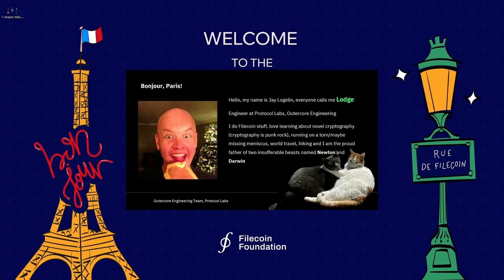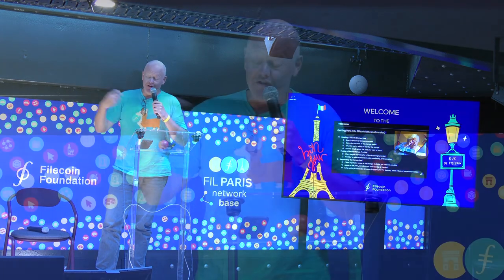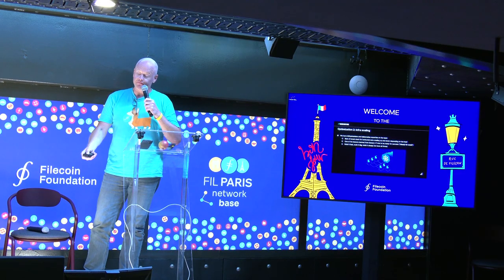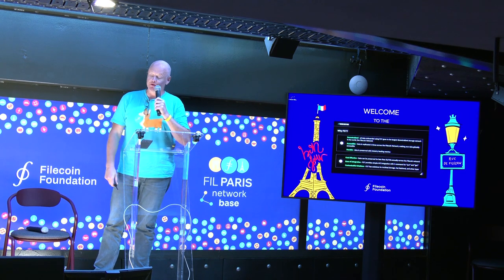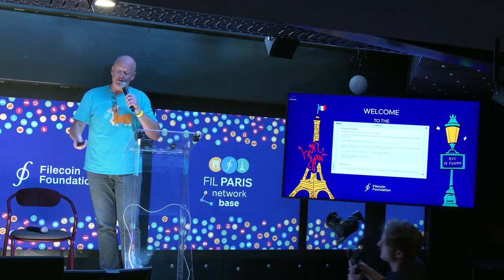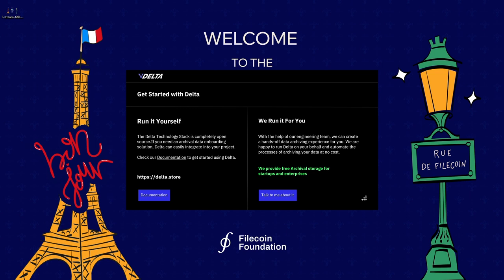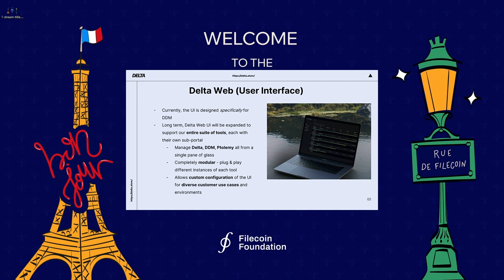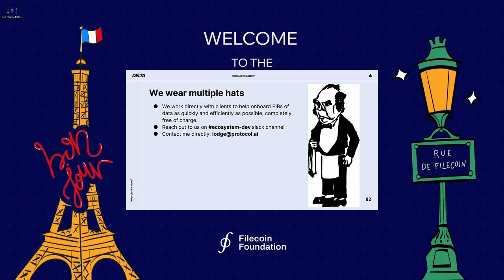Introducing Filecoin Data Tools | FIL Paris 2023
Introducing Filecoin Data Tools at FIL Paris 2023, an in-depth and engaging exploration of the Filecoin ecosystem. Jay, known as Lodge, an engineer at Protocol Labs, delves into the world of decentralized storage, providing insights into Filecoin Data Tools (FDT) including Delta, the new suite of tools for archiving on the Filecoin network. From the inner workings of Filecoin deals, the breakthroughs in optimizations like fast ComP, to the benefits of decentralized, accessible, durable, and cost-effective storage solutions, this video provides a comprehensive understanding for storage providers, developers, and data owners. Learn about the architectural advancements in the Filecoin network, the innovations in deal preparation, online and offline deals, and the integration of Light IPFS node within the architecture. Discover how Filecoin is transforming the storage landscape. Join us in embracing the future of decentralized storage with Filecoin Data Tools.

Speaker: Jay Logelin